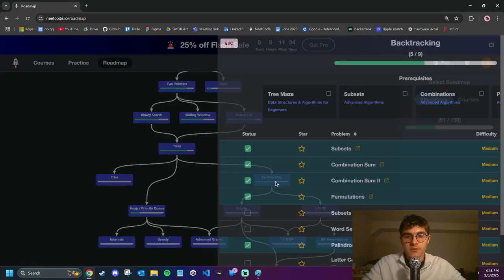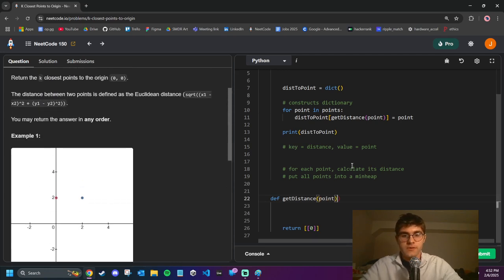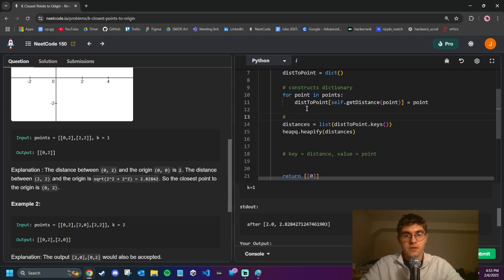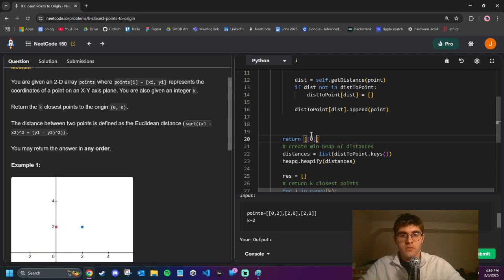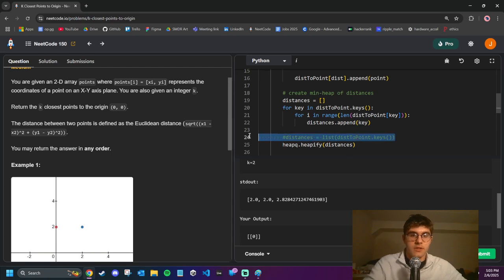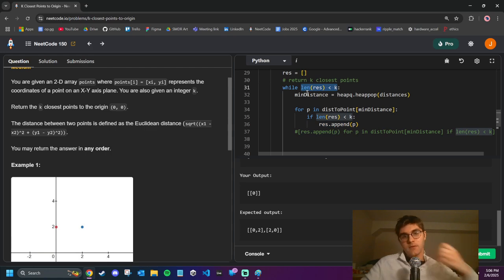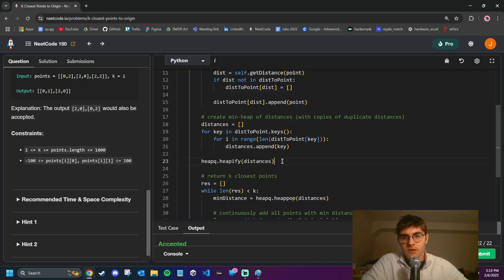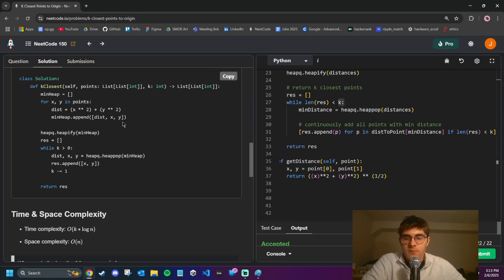Daily Coding (day 22) - K Closest Points to Origin